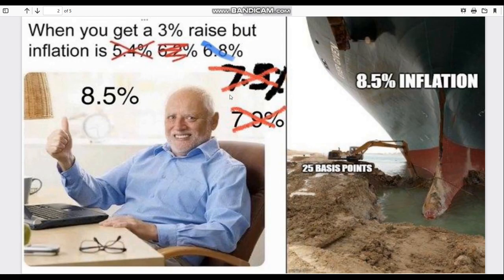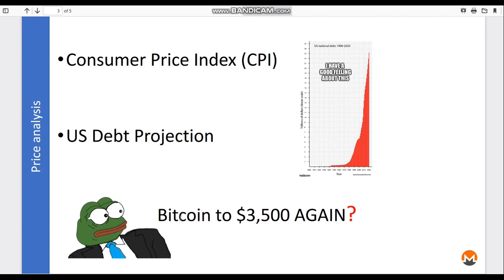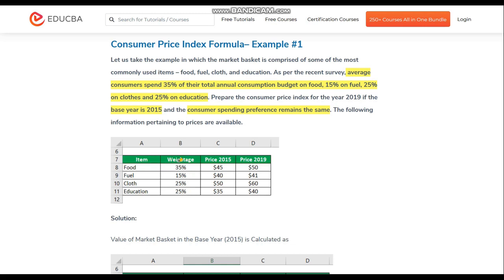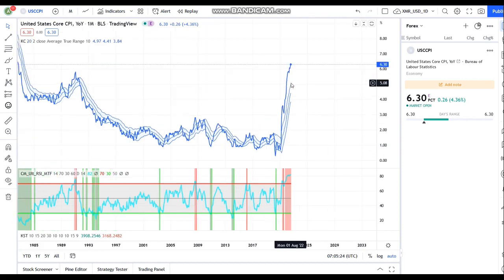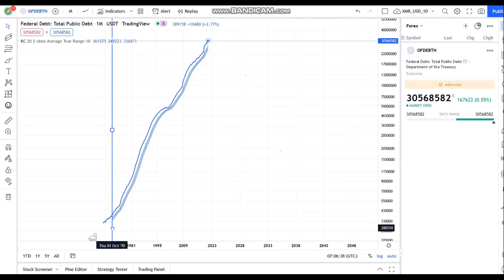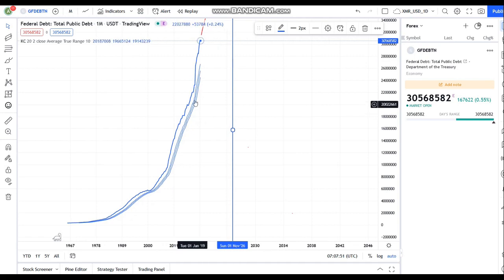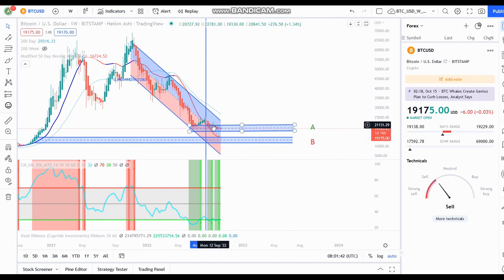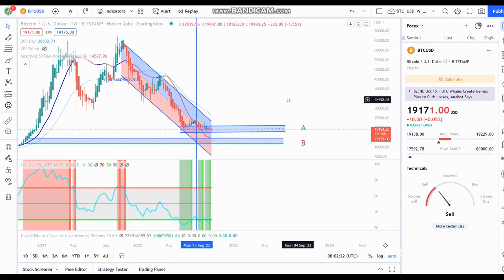Economics 101: Bitcoin to $3,500? XMR Price Report Epi #87 (Oct 15, 22)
83SeEA79CERc9t4bF5BU1x3ceoQxwSnM5Nf9Xs1je7ngdgWTQBfJkuvF5hEBxgqUjMeXn3hUy7cHFgu5pF34kqDx5EY3VLt